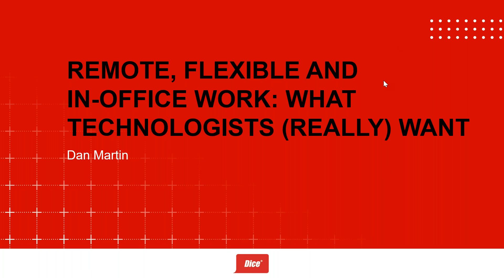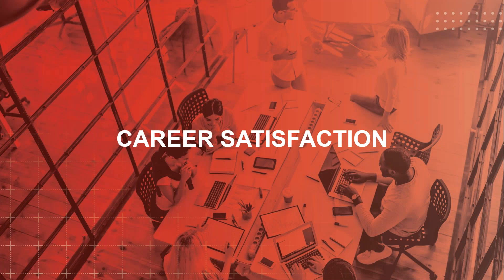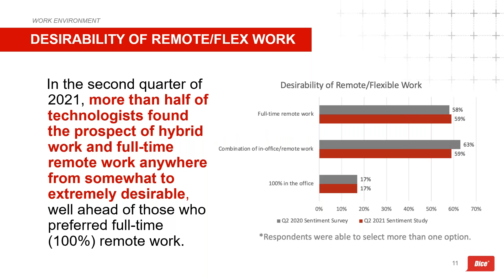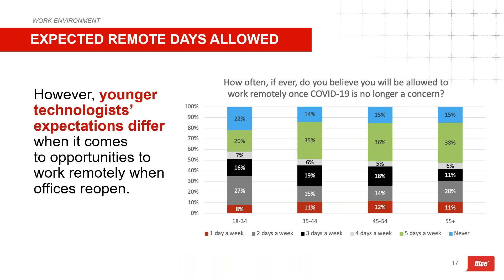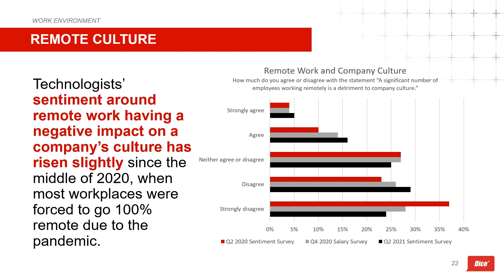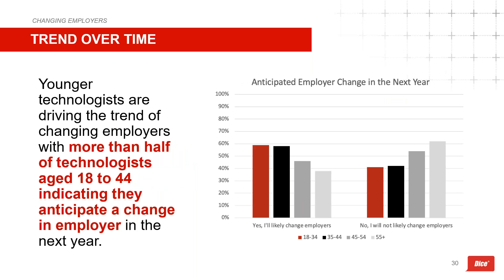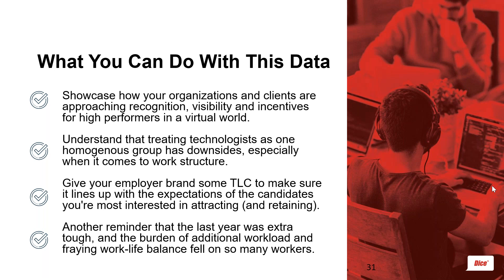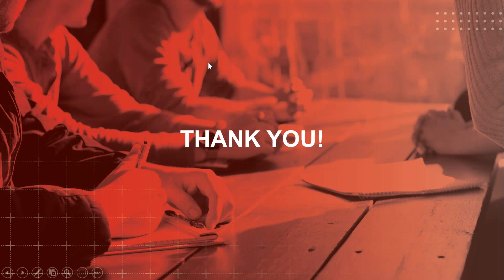Remote, Flexible and In-Office Work: What Technologists Really Want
The prevailing narrative about technology professionals, even pre-pandemic, has been that they overwhelmingly want to work remotely full-time. New data shows us that the reality of what technologists want and need in their current (or next) job, from work environment and structure to work-life balance and culture, is far more complex.

In this webinar, we share insights into what’s most important to technologists in their work life that can give you a distinct advantage in attracting and retaining tech talent in an ultra-competitive market, including:

- How technologist age impacts whether they want to return to the office (and why).

- How technologist views on the benefits (and downsides) of remote and flexible work have shifted since early in the pandemic.

- How and why the number of technologists likely to change employers has increased over the past year.

Dice is a tech-focused career marketplace which enables direct, meaningful connections between recruiters and technologists.